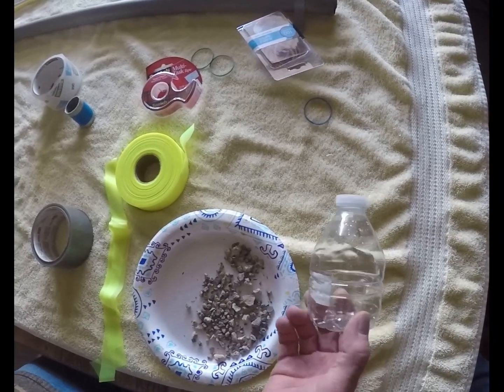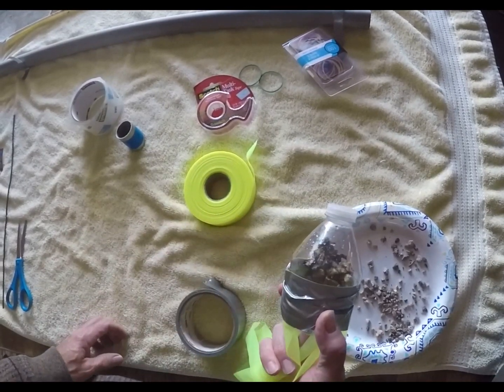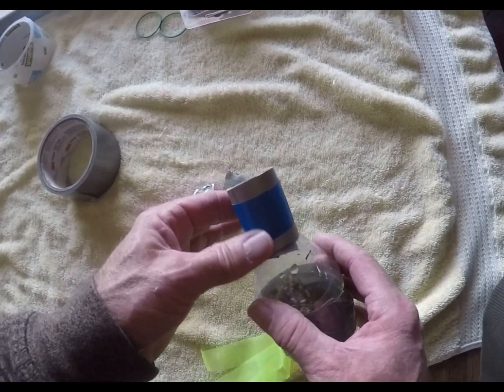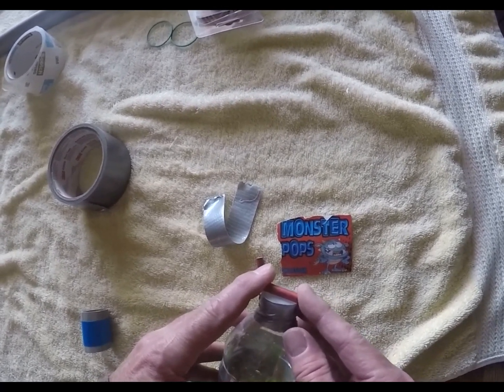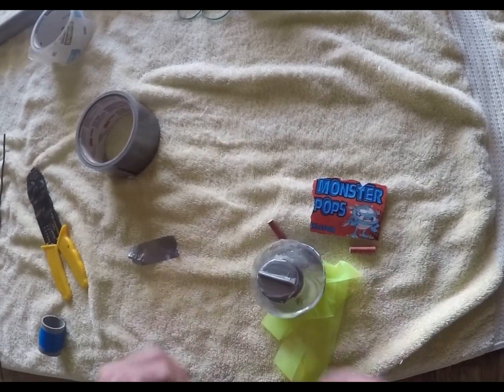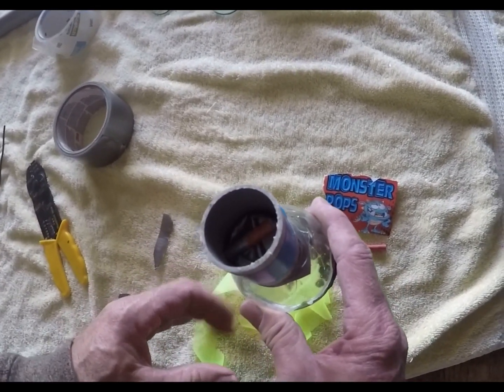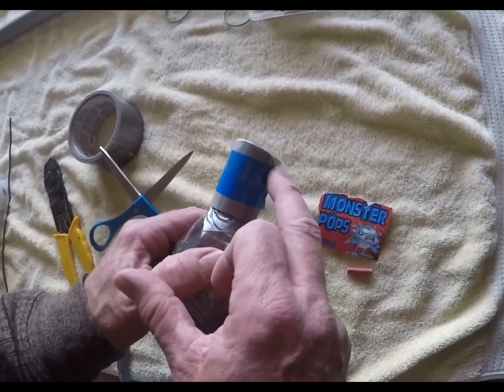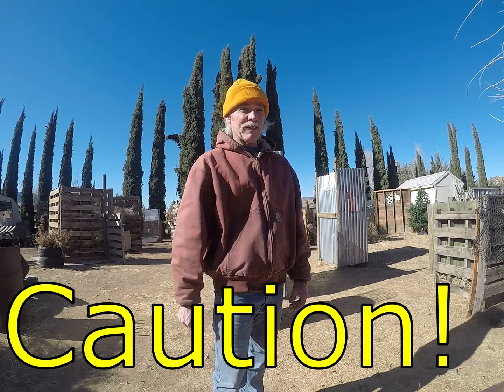Airsoft sound grenade DIY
simple sound grenades for airsoft and paintball games using monster pops. They work!  Also check out our DIYGoPro lens protection and DIY Lazor Landmine videos! Just added "pod station" video. Starting and Stopping Games . and more to come.!